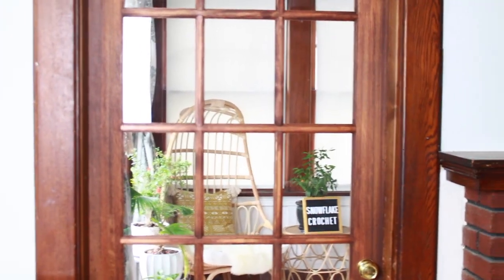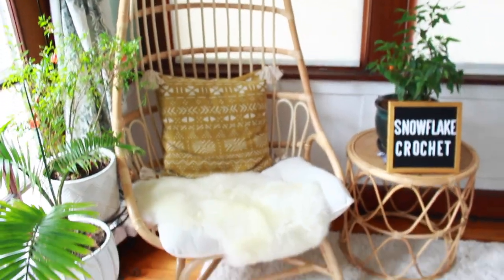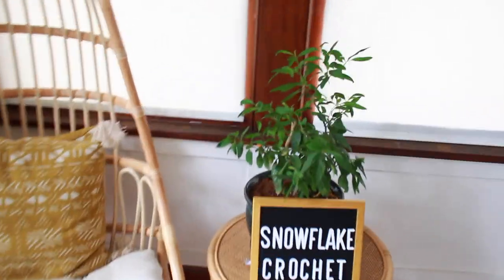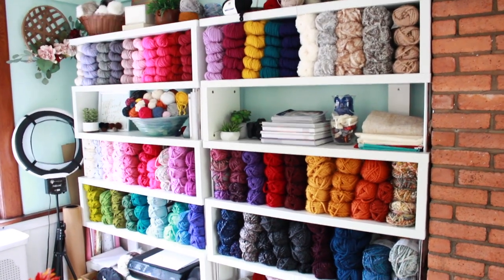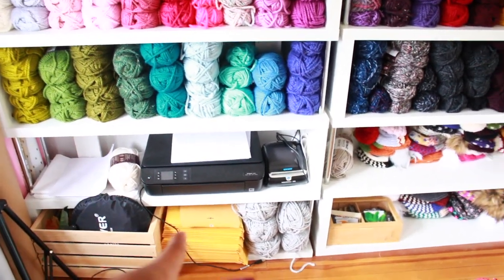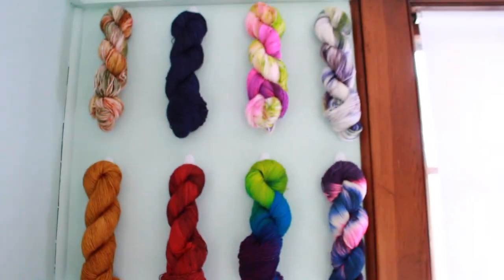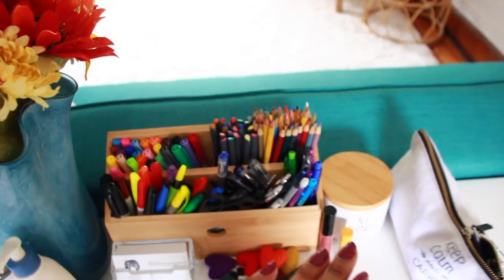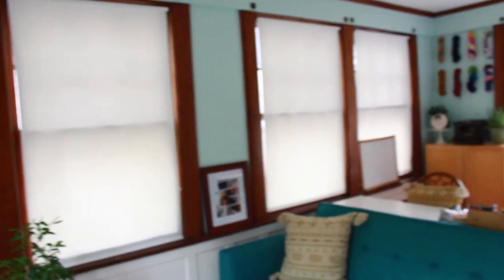UPDATED CRAFT ROOM TOUR | BOHO INSPIRED | SNOWFLAKE CROCHET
Hey guys, I wanted to share a look into my craft room with a little tour. Keep in mind, it’s still a work in progress. Enjoy!